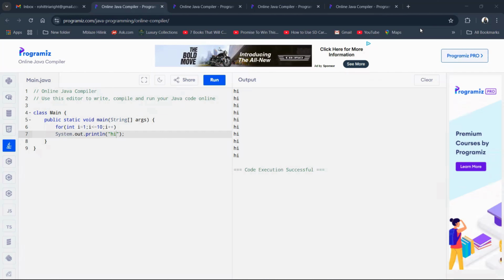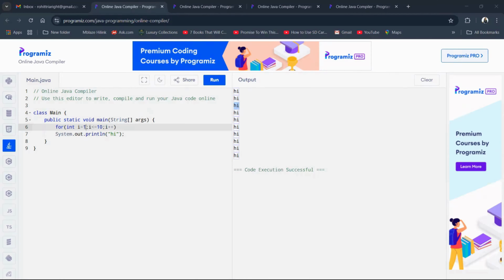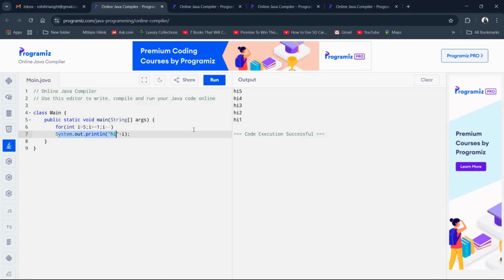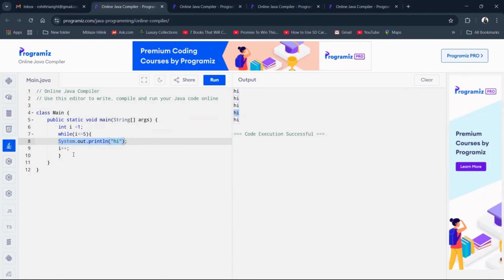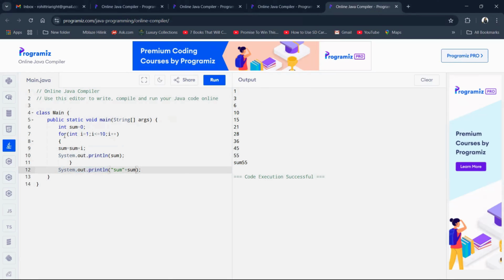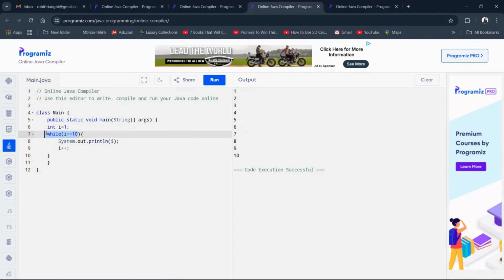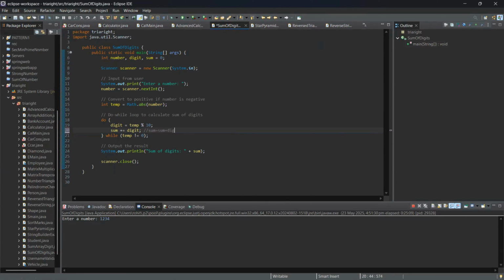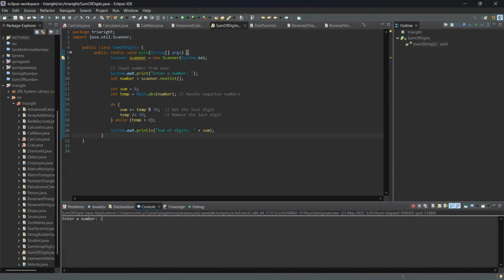Java Loops Simplified 🔁 | Day 6 – for, while & do-while Explained Clearly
In this session, we’ll dive into one of the core programming concepts — loops. Understand how for, while, and do-while loops work in Java to execute repetitive tasks efficiently.

📌 What You’ll Learn:

✅ Syntax and use cases of for, while, and do-while loops
✅ Differences between each loop type
✅ Loop flow control with examples
✅ Real-time coding practice to boost understanding